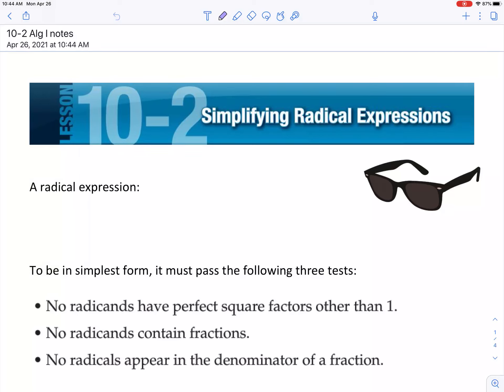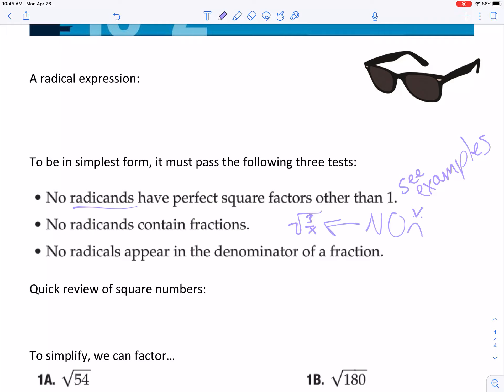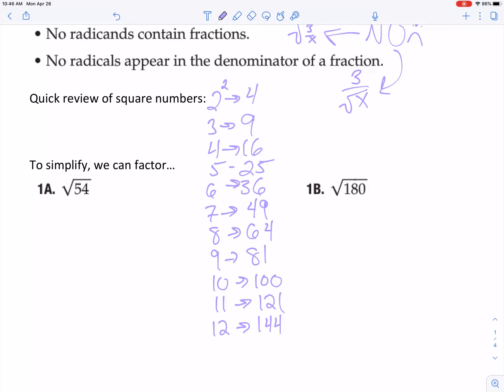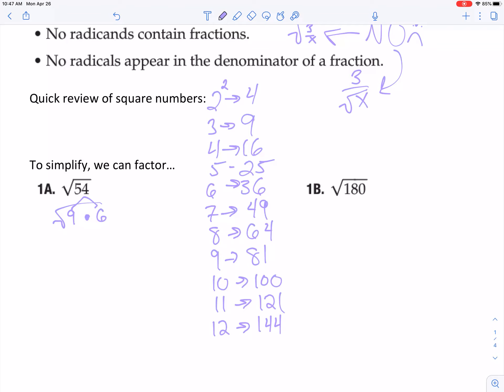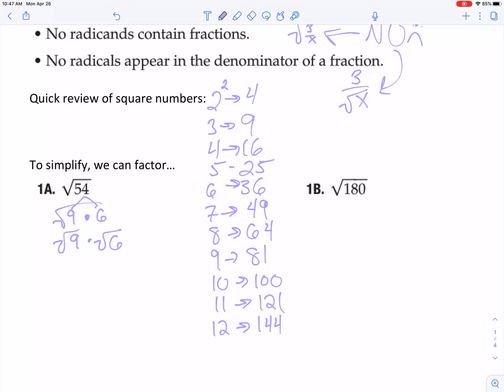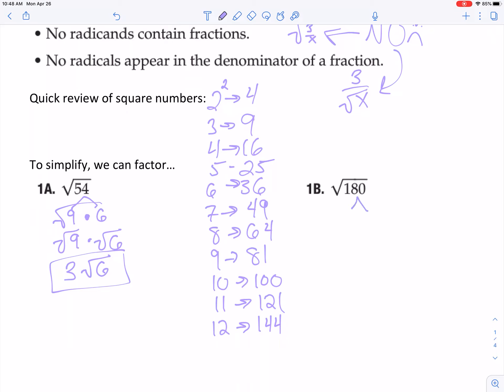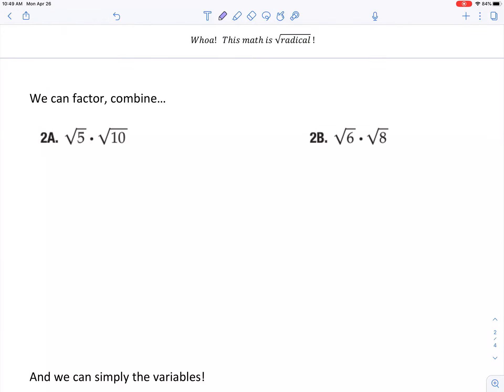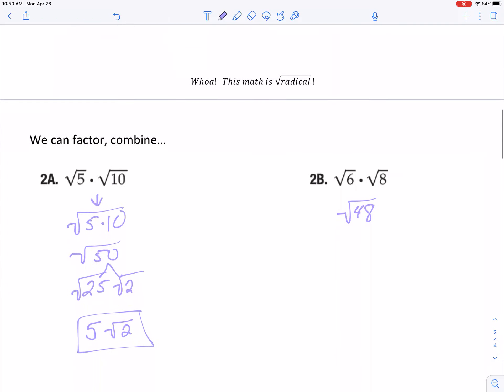10-2 part 1 Alg I